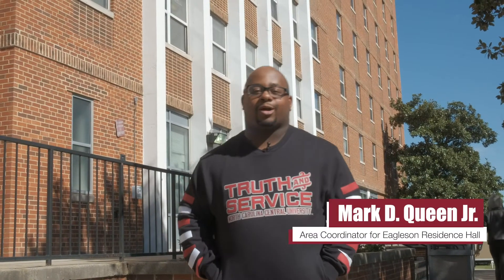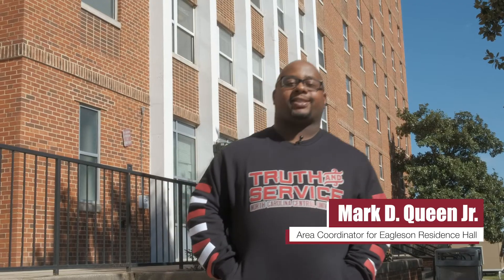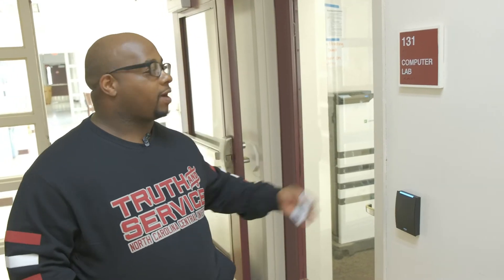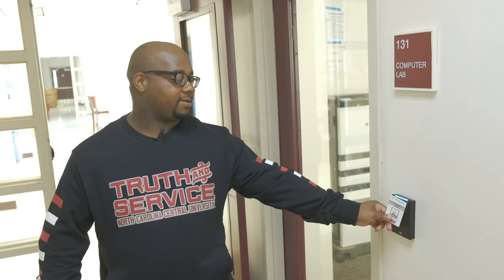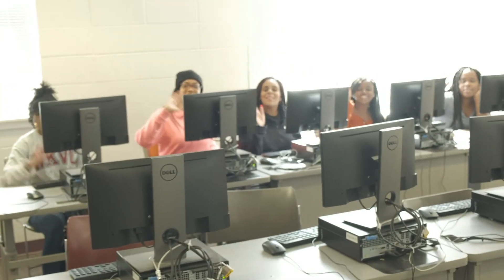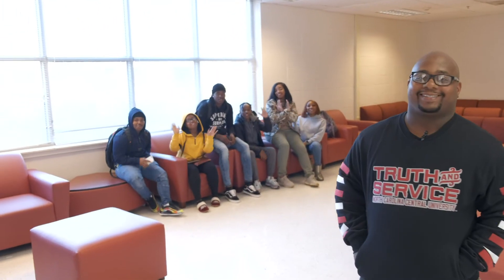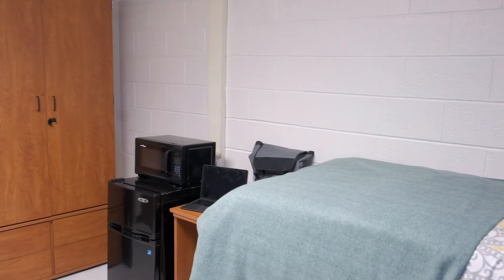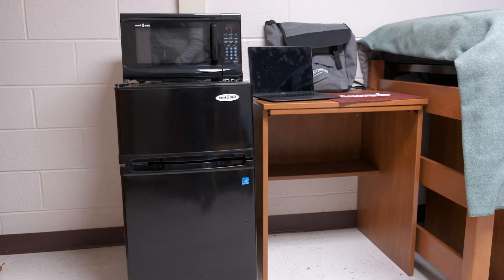Eagleson Residence Hall Tour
Welcome home Eagles! Take a sneak peek into NCCU's Eagleson Residence Hall.